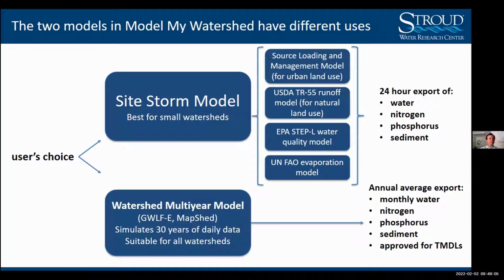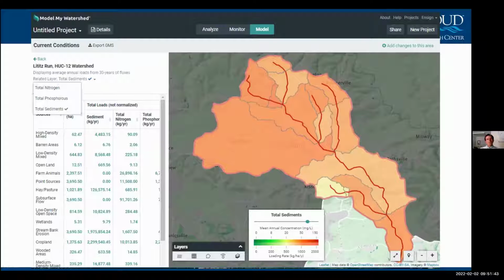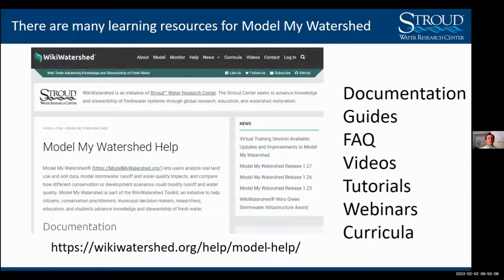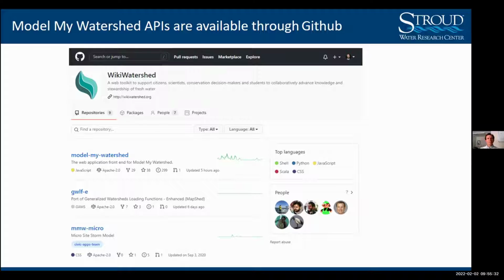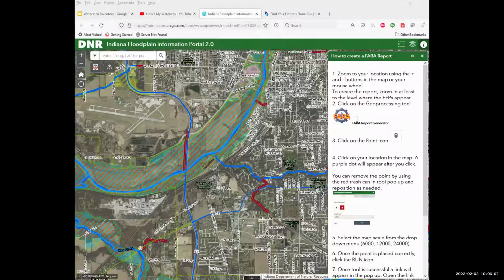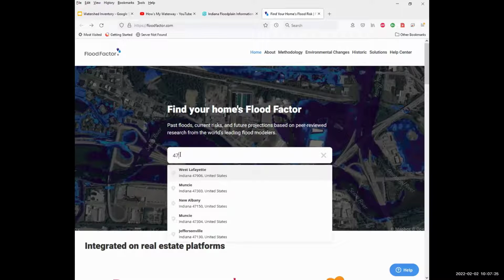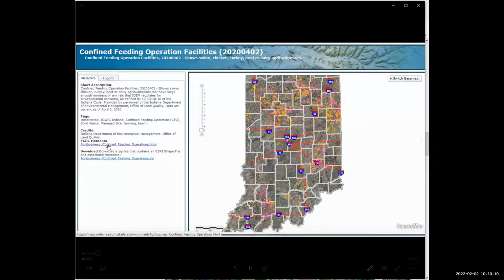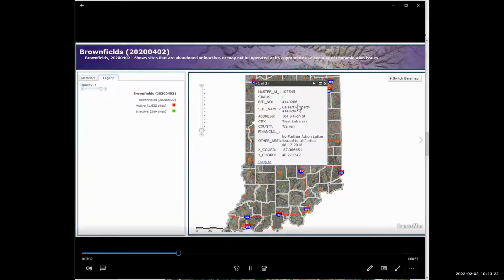IWLA Feb 2 2022 advanced web tools breakout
Breakout only on advanced tools: Scott Ensign on Model My Watershed, Jane Frankenberger on How's My Waterway, Indiana Floodplain Portal, Flood Factor, others data layers available at Indiana Map